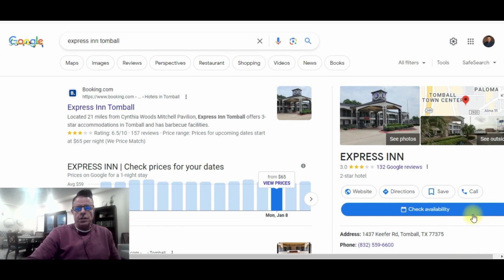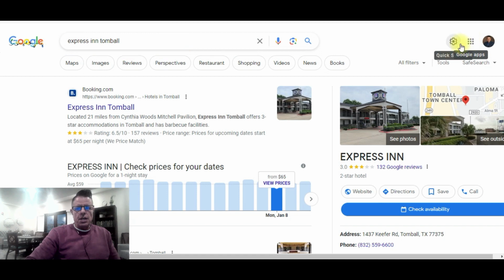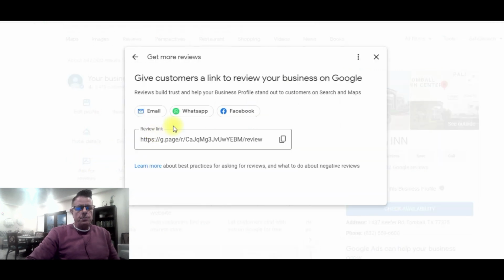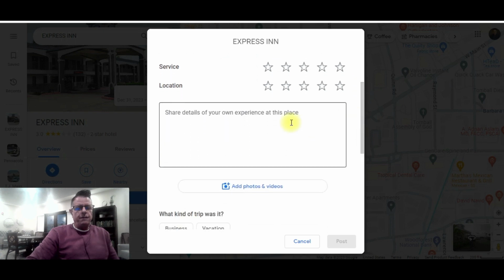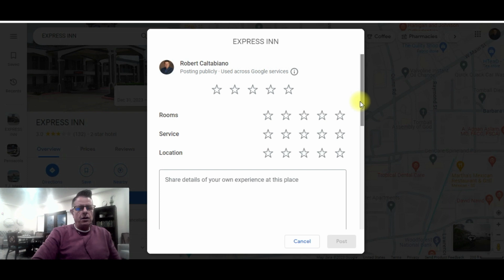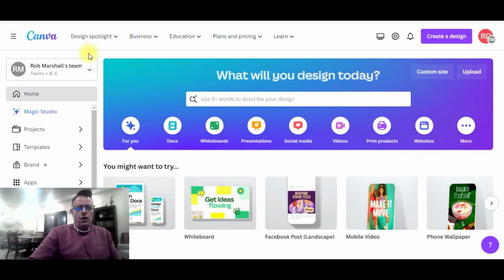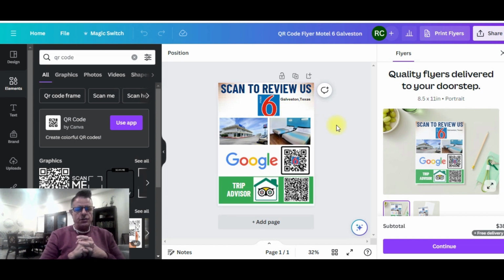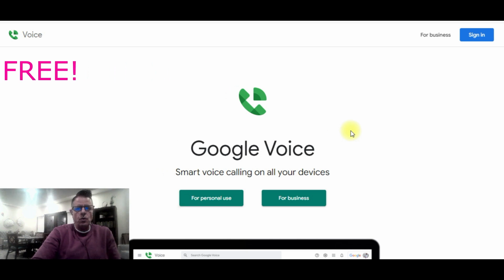Dominate your Rankings get your Google Review Link and Improve Review Score for Hotels/Airbnb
Most Customers don't Review your Hotel/Motel or Airbnb Vacation Rental simply because they don't want to take the time to search your property online.  Google offers a simple way for hotels, motels and STR's to retrieve their Property's Link.  Once guests click on your link it takes them directly to a simple 1 page Response form for them to fill out.  When this simple Google Review Form is completed and submitted it automatically uploads to your Google Listing.

In this video I show you:
How to Retrieve your Link and how to send your link through a QR Code and Text Message by using Google Voice.  This can all be done for free and is all avialable on your Desktop PC or laptop.